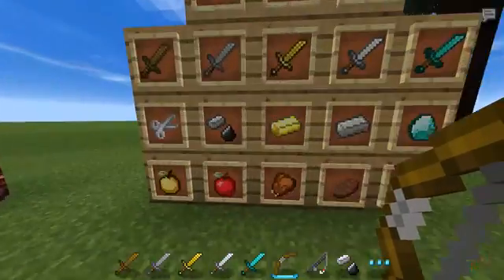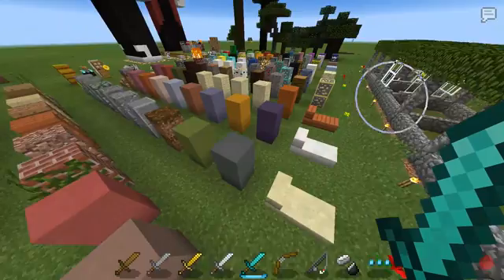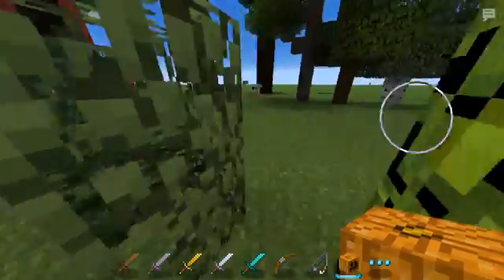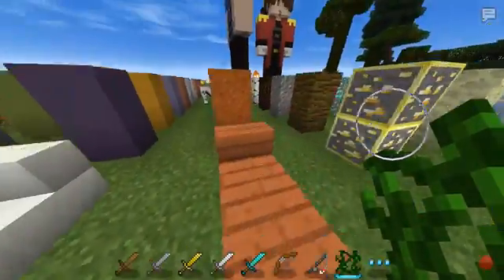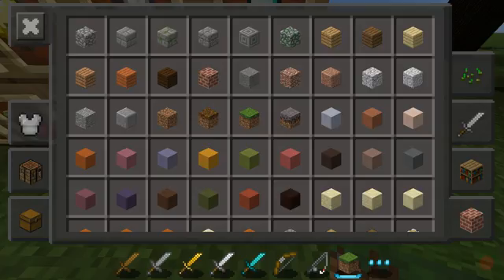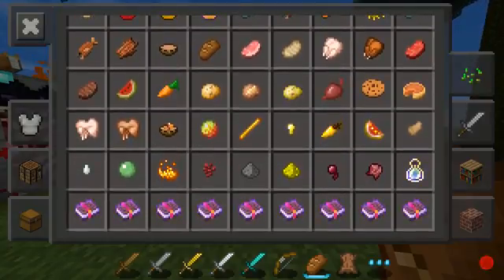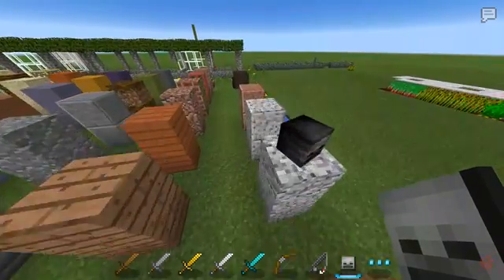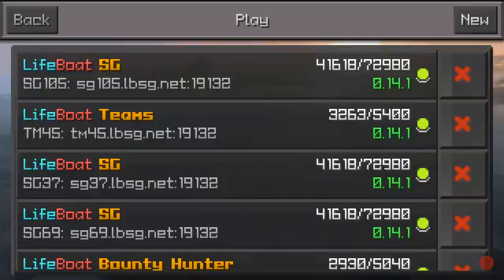MCPE 0.14.x (Updated to 0.15.x!) PvP Texture Pack/Resource Pack Review 7#: Mike's Default StyledPvP!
Will be releasing my main pack! I will be updating this pack for every single updates, the same as my SilversteinUHC pack! The update links will always be here, so don't worry!

Download link (Dropbox) 0.14.0/0.14.1 -

Download link (Mediafire) 0.14.2/0.15.x -

(How to download the pack from Dropbox)

1- Click the link.
2- It will open your Dropbox and it will say that it's not available but you're able to save it.
3- Make sure that you have an Dropbox account and click "Save it to my Dropbox".
4- It will save it to your Dropbox, as soon after you saved it, open your Dropbox then try to find the name "Mike's Default StyledPvP" (the pack's name).
5- After you find it, click it and it will download it to your files.

-IMPORTANT- To make this clear, and easier, copy or move the pack's file/zip into any file that you can easily remember, so you can select the zip file easily.

(Sorry for the delay! I forgot to put the link into the description!)

Kik: mikestepanoftw/Saul_1597_HD

Skype: mikethebunny